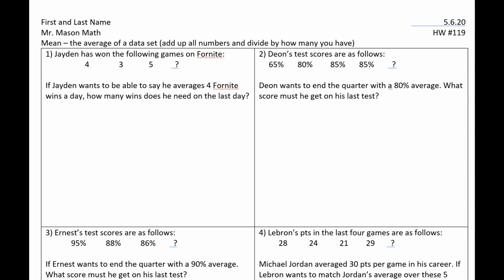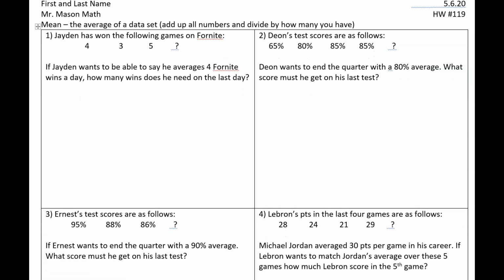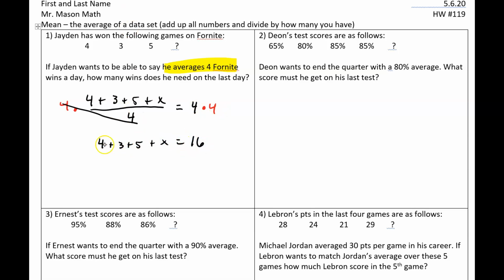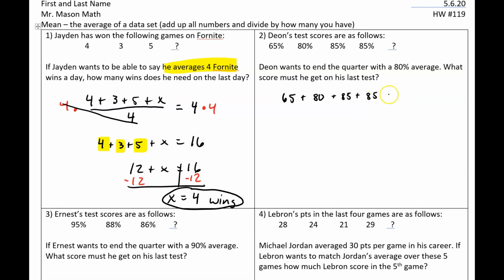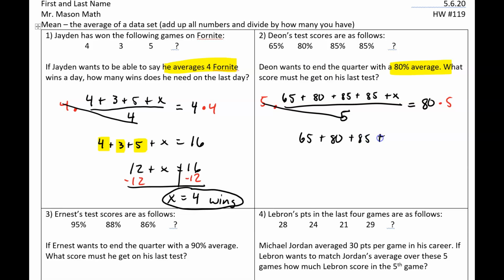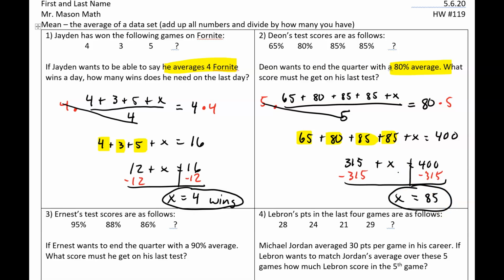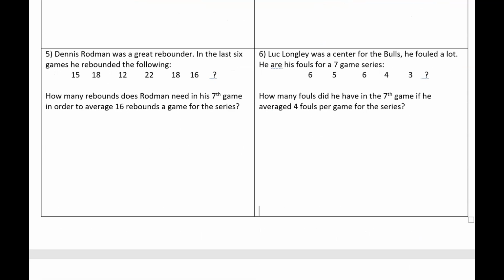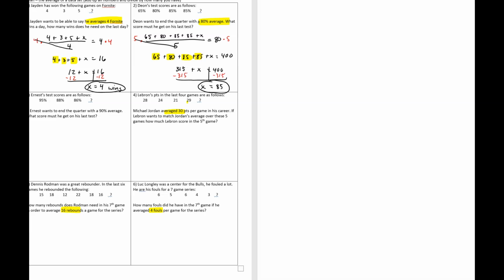HW #119 finding missing value given the mean